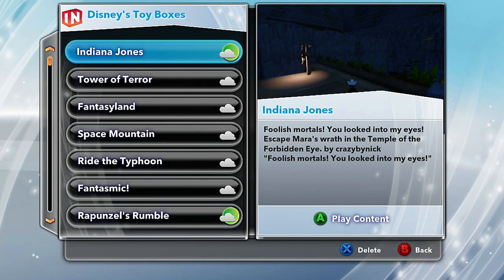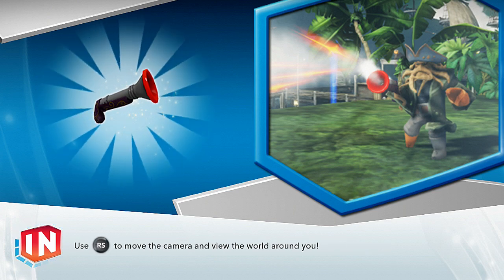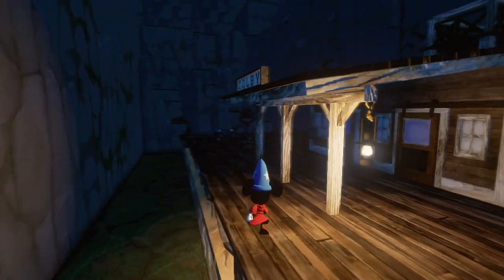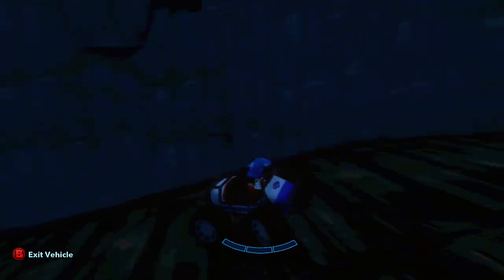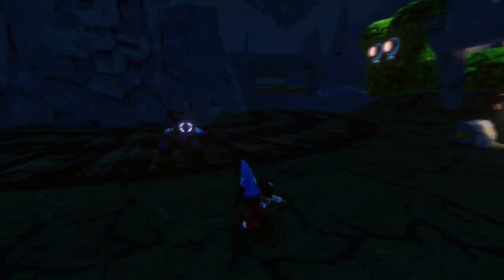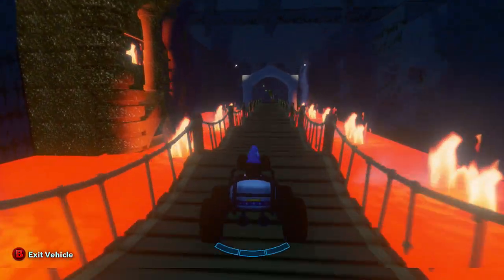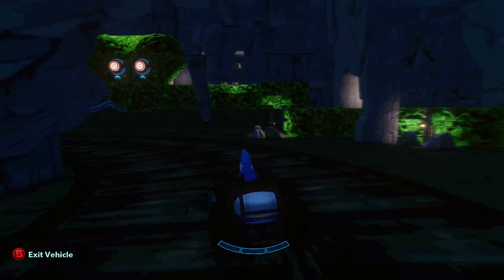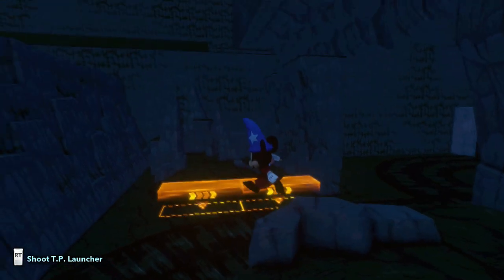Disney Infinity: Toy Box Share - Indiana Jones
"LIKE" for more Disney Infinity!!!